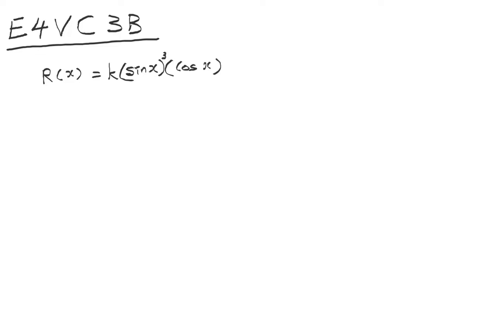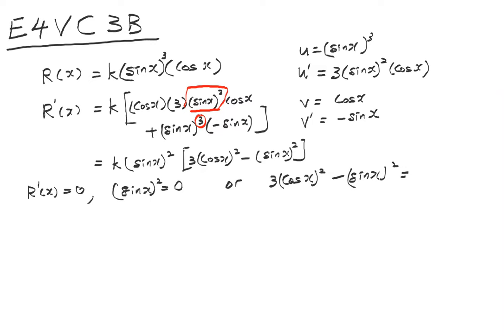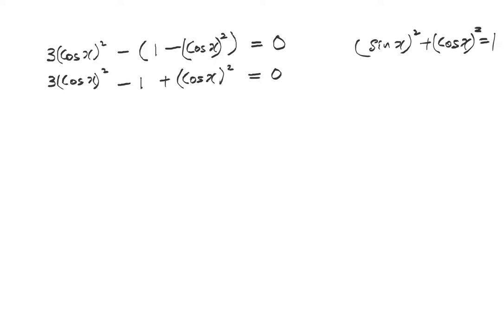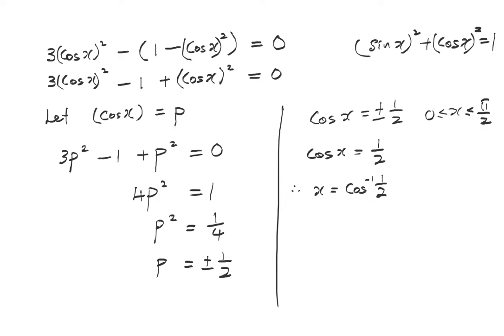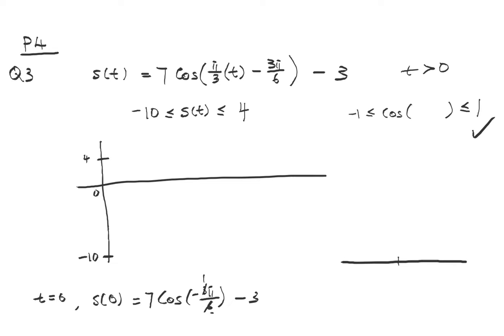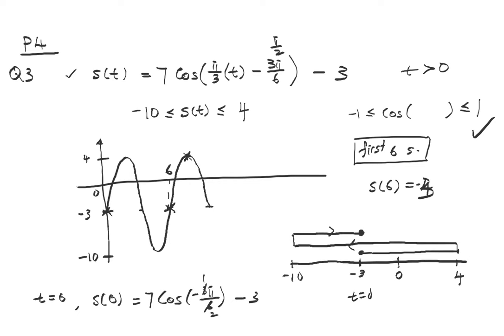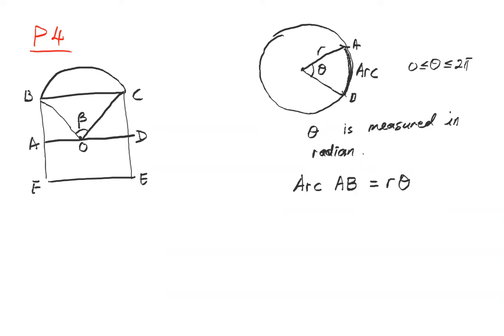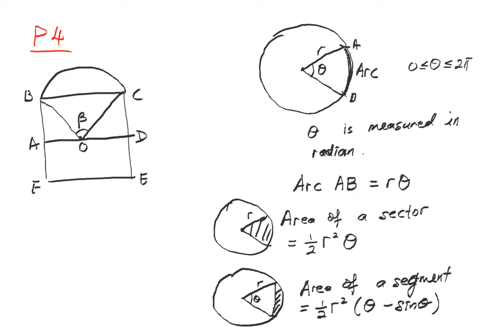24. May. 8:00 am